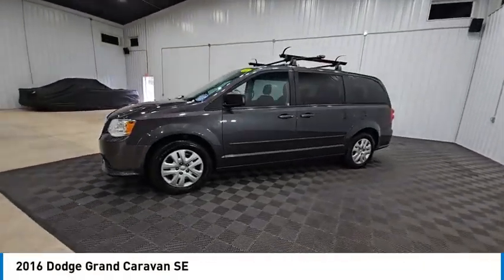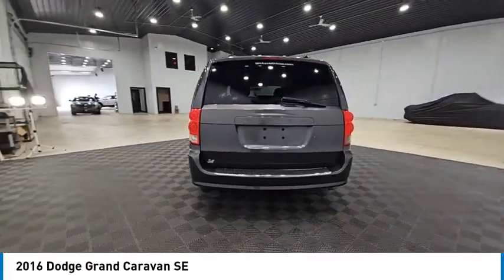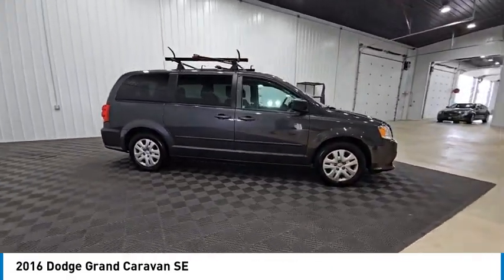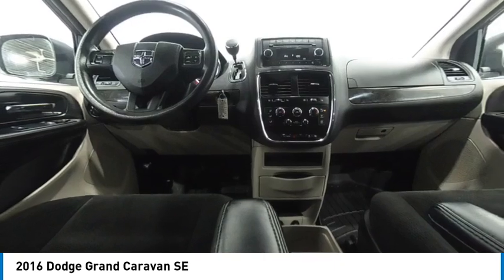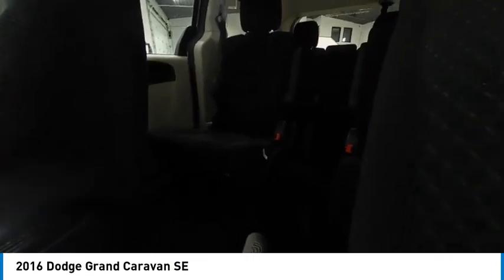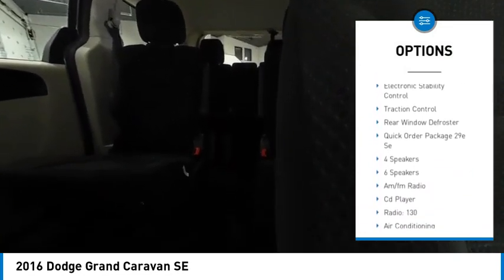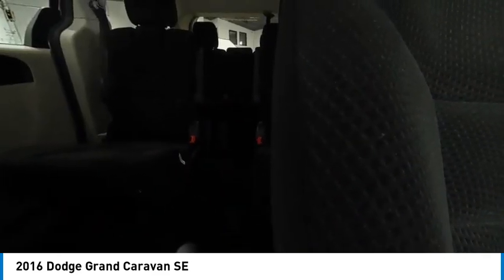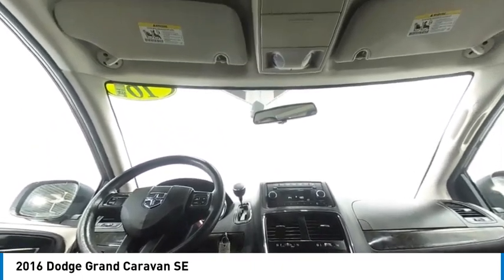2016 Dodge Grand Caravan SE Elkhart IN W26346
2016 Dodge Grand Caravan SE

Granite Crystal Metallic Clearcoat 2016 Dodge Grand Caravan SE FWD 6-Speed Automatic 4D Passenger Van 3.6L V6 24V VVT 17/25 City/Highway MPGAt S & H we pride ourselves on our OUTSTANDING CUSTOMER SERVICE, our TRANSPARENT SALES PROCESS and our ROCK BOTTOM PRICES! Recent Arrival!Enjoy the benefits of certified service near Mishawaka IN, South Bend IN, Niles MI and Edwardsburg MI at the S&H Motor Sales Service Center. If you're anything like us, you love the feeling of driving a preowned car, and you want your car to feel like new for years and years to come. Fortunately, one of the best ways to ensure that, and avoid costly repairs in the future is to keep up with your manufacturer-recommended maintenance. And with years of preowned service expertise under our belts here at S&H Motor Sales, there's no one better equipped to serve your car care needs than we are.